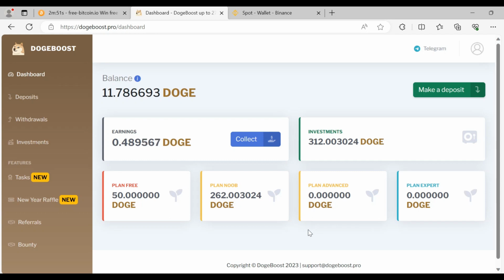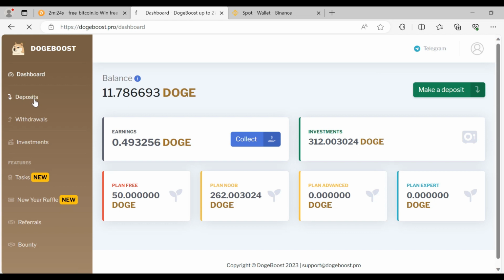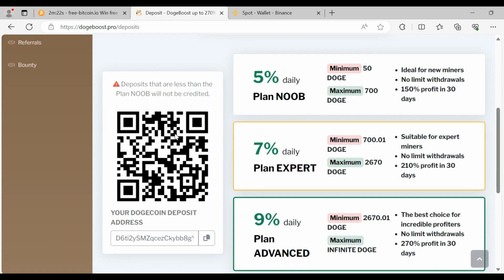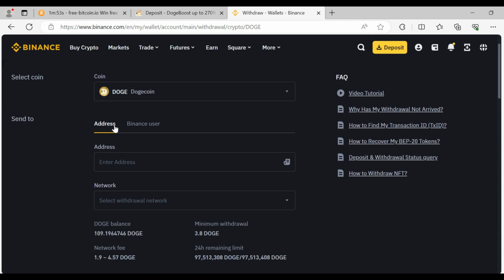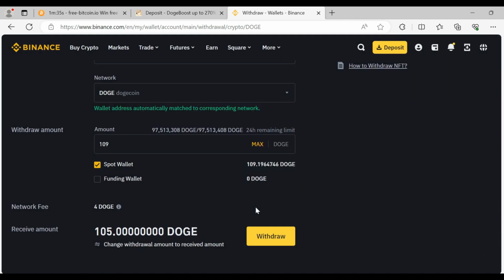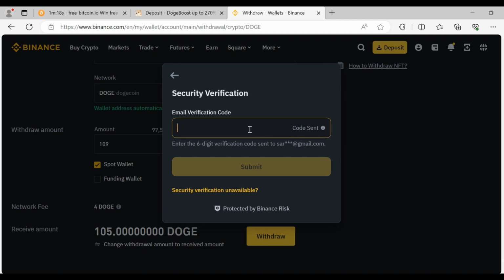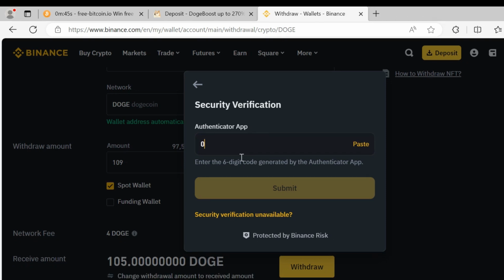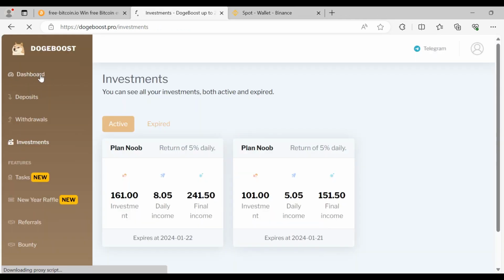How to Invest Doge Coin in DogeBoost - Transfer Doge Coin from Binance Wallet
Hello Everyone!

Thank you very much for watching! Have a great day!!!